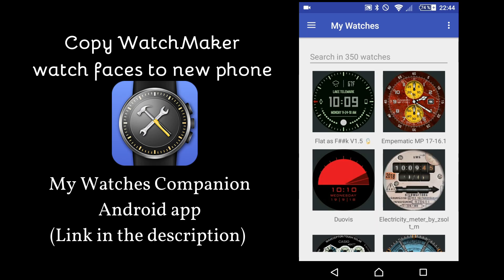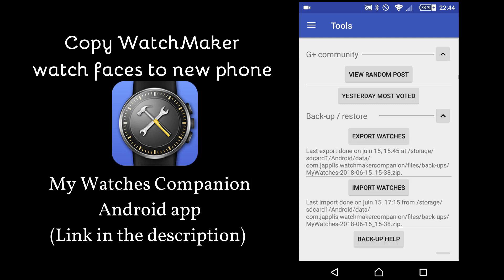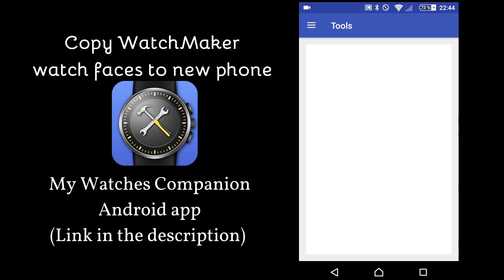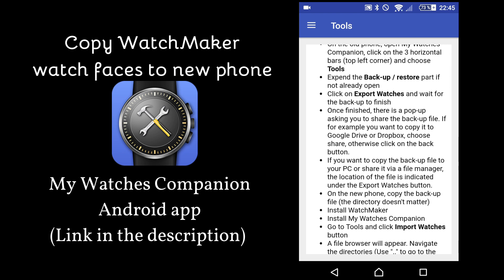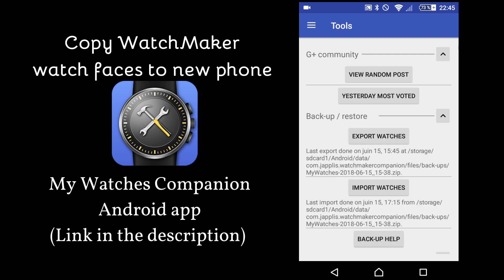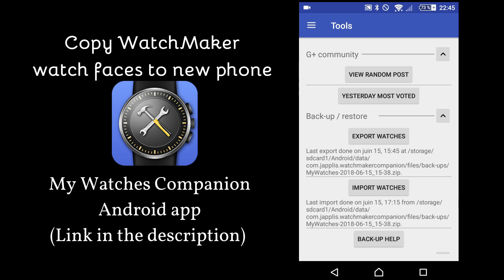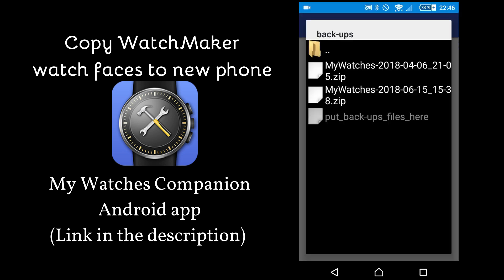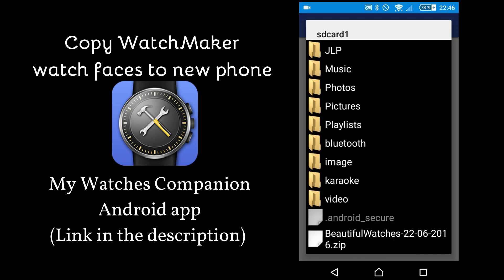Transfer WatchMaker watch faces to new phone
How to transfer you WatchMaker watch faces to your new phone by using the Android application My Watches Companion:
In version 3.3 more explanations on how to do it